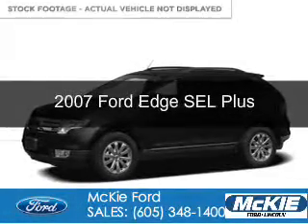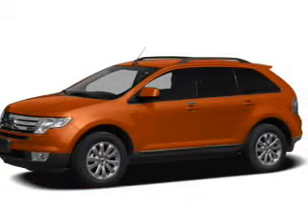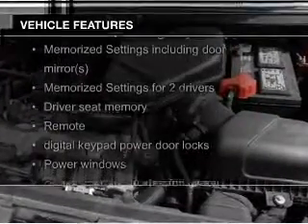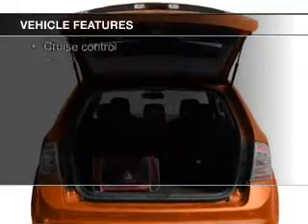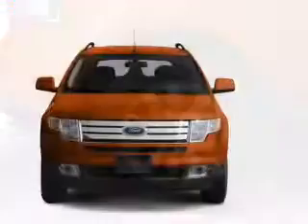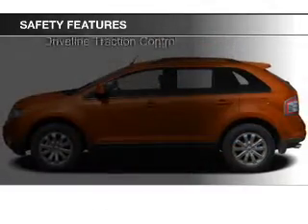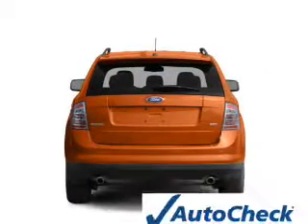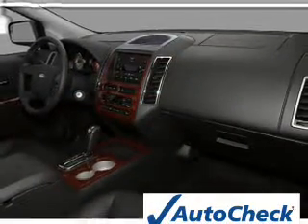2007 Ford Edge - Rapid City SD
Phone:
Year: 2007
Make: Ford
Model: Edge
Trim: SEL Plus
Engine: 3.5 liter 6 cylinder 24 valve
Transmission: 6-Speed Automatic
Color: Black
Mileage: 105675
Address:
7 Omaha Street